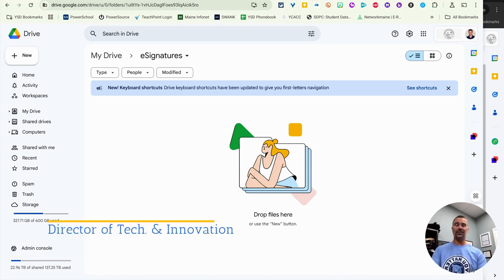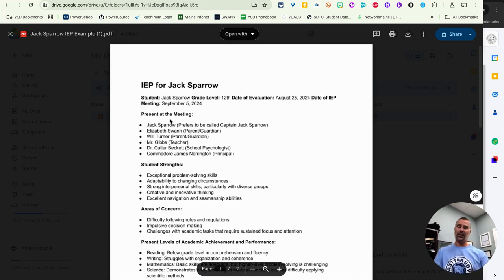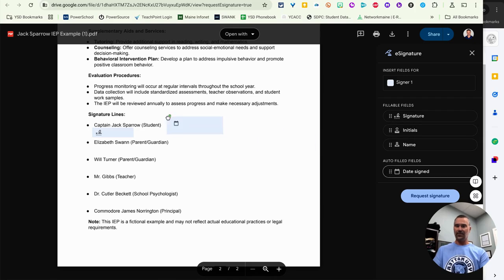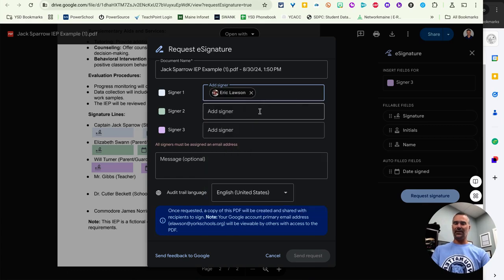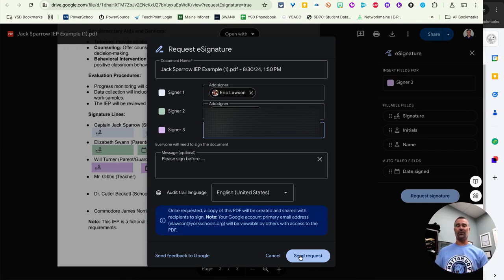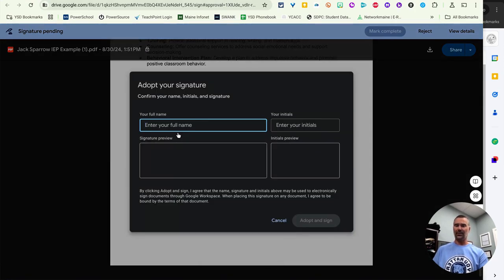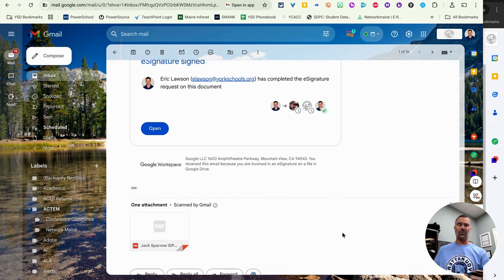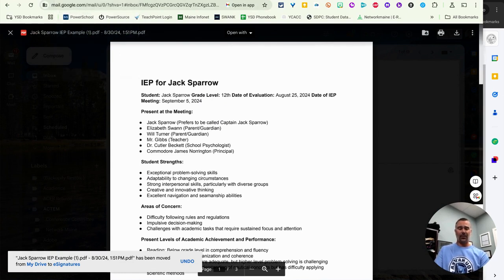eSignatures in Google Drive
In this short video, I walk you through the steps to upload a PDF to Google Drive, assign signature and date fields, and email the document to recipients for eSignatures.

In this example, we use a fictitious IEP for education and ask for parents/guardians to sign, date and mark as complete. Currently on the educational side, eSignatures is only available for Education Plus. To find out more, check this resource guide out;